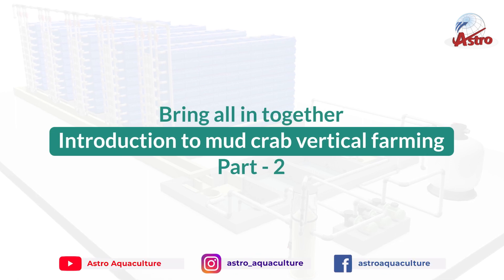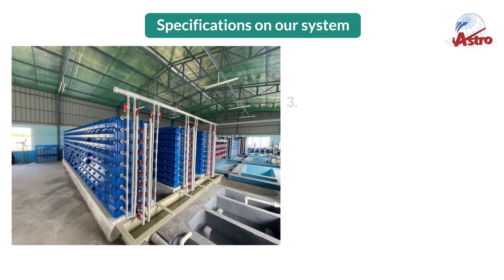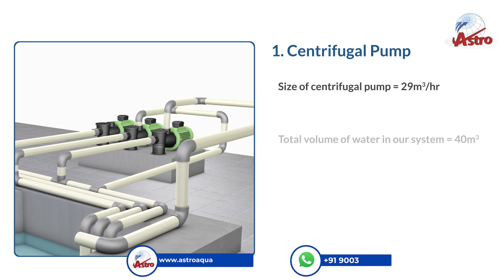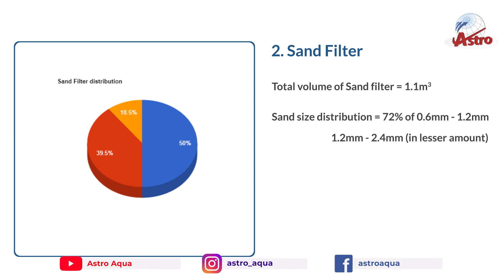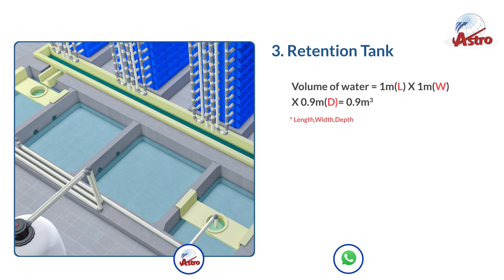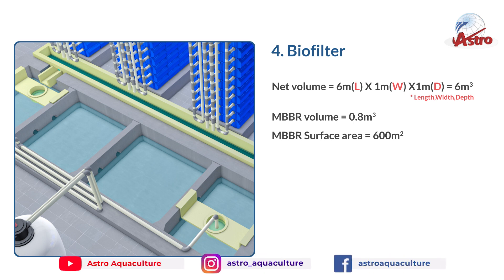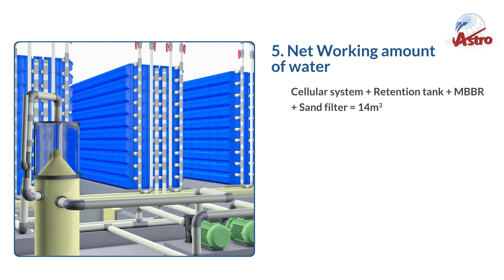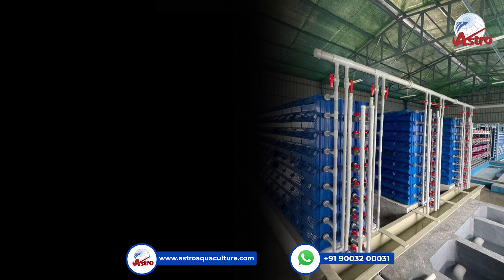Bring all in together Introduction to mud crab vertical farming-Part 2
Astro Aquaculture comes with a detailed explanation on Bring all in together (Introduction to mud crab vertical farming) - Part 2